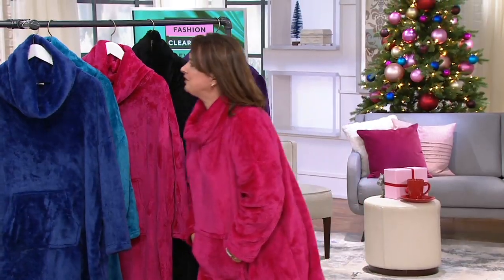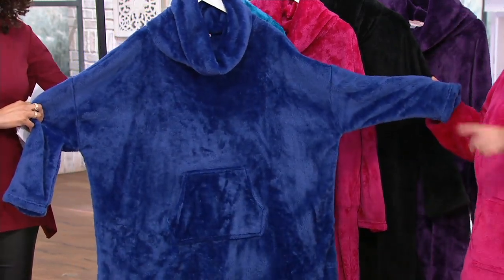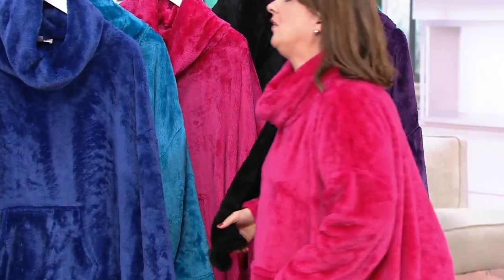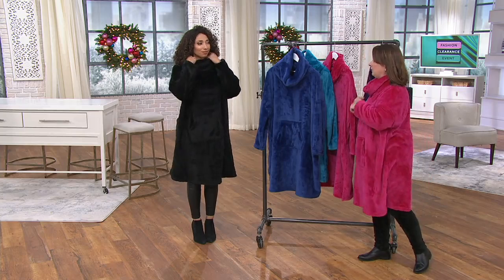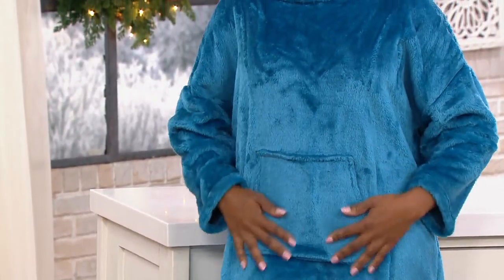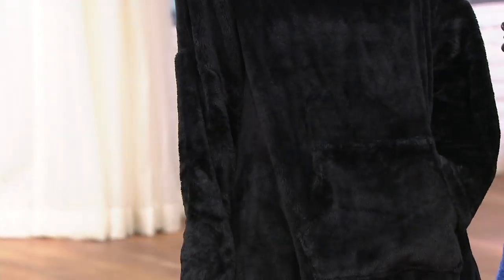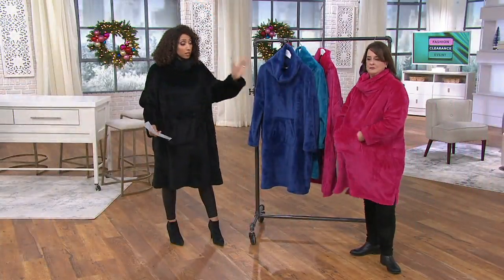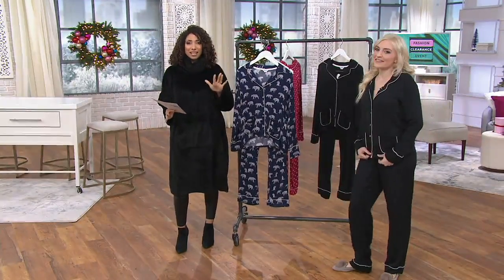Stan Herman Silky Plush Velour Cuddler Lounger on QVC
Stan Herman Silky Plush Velour Cuddler Lounger